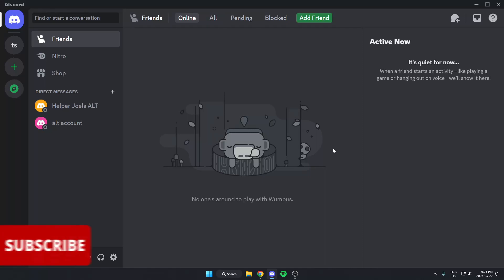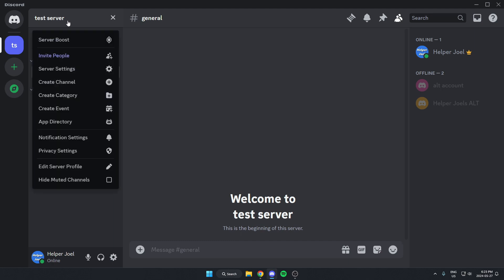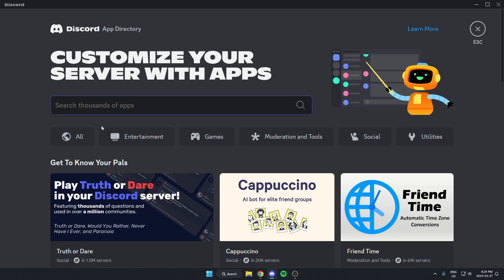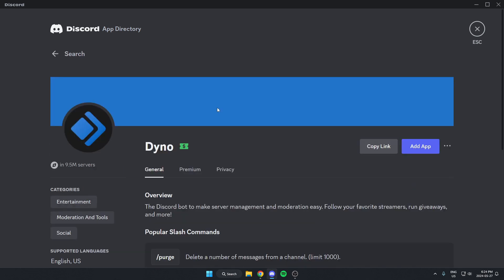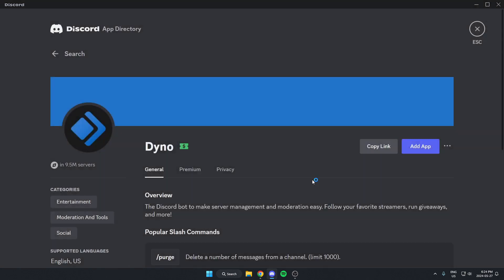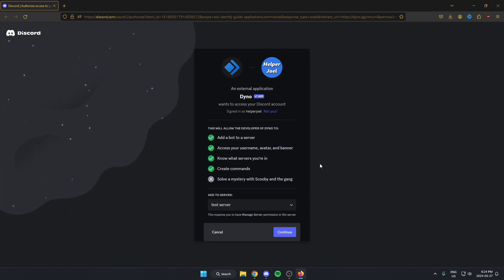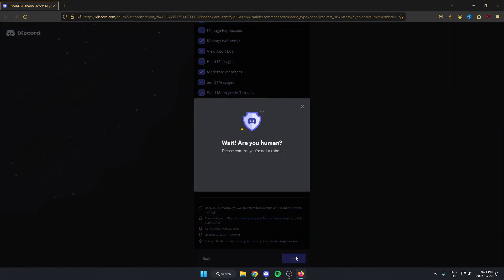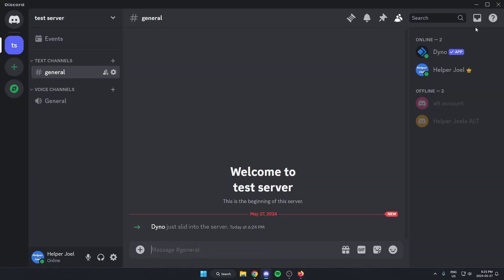How To Add Dyno Bot To Discord Server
This video shows you how to add Dyno Bot to your Discord server. Adding this bot for server management and moderation is quick and easy to do.